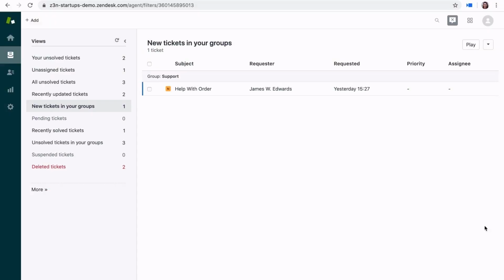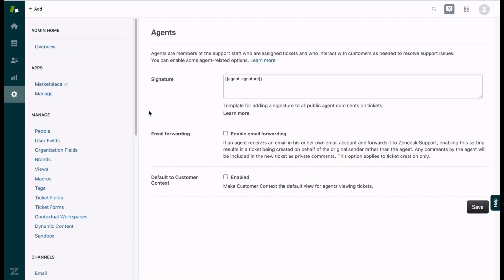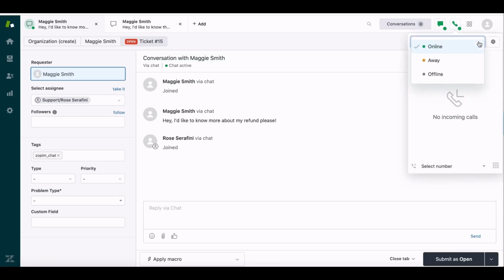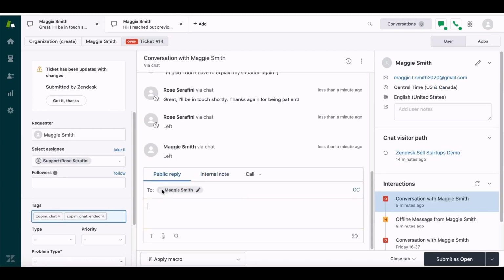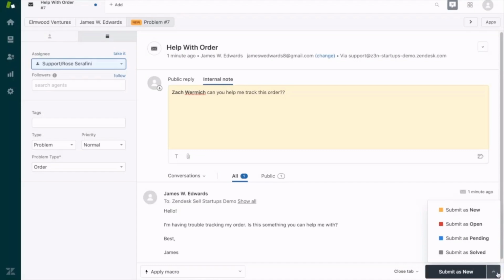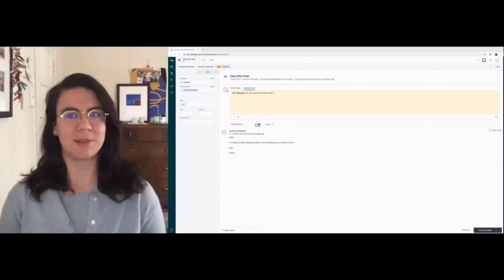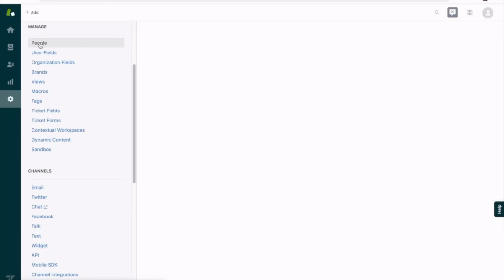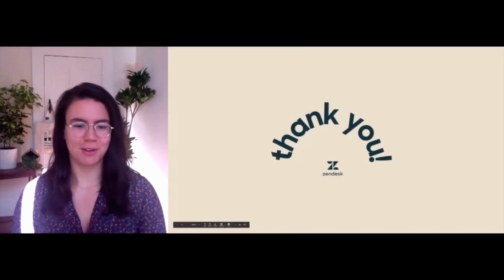Zendesk Startups: Getting Started Guides - Support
Getting Started with Support from the Zendesk Startups Team.

The Zendesk Startups Program offers six months of Zendesk credit for free*, access to tailored resources (like this video and more); and connection to our community of founders. Have questions?